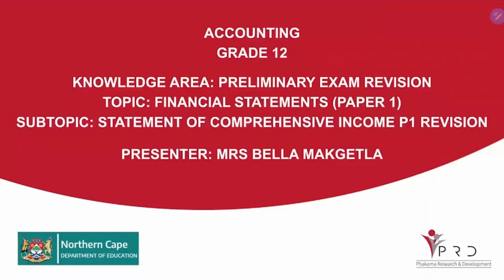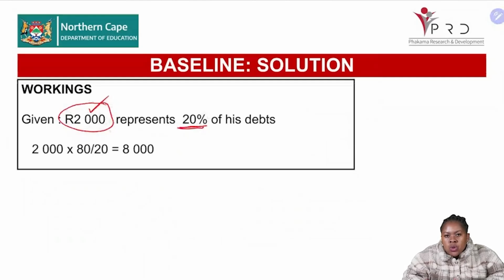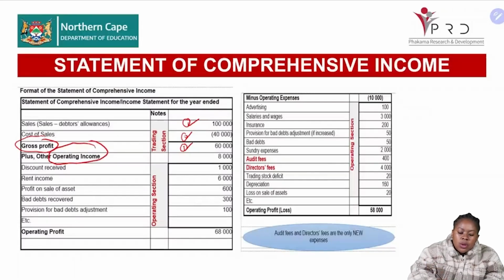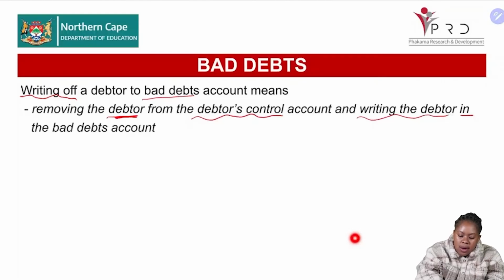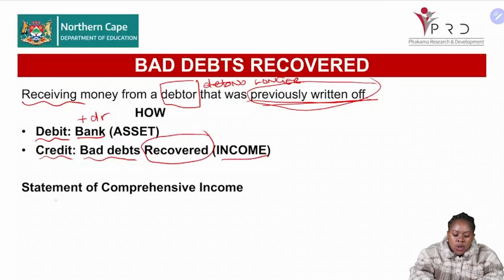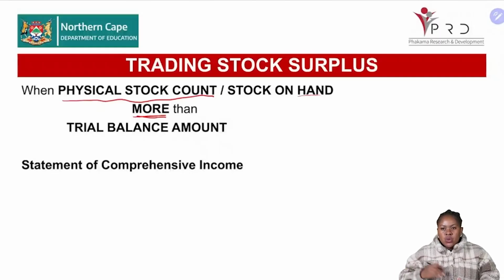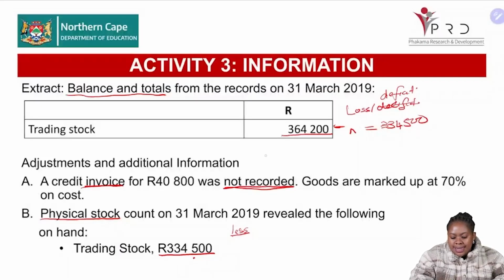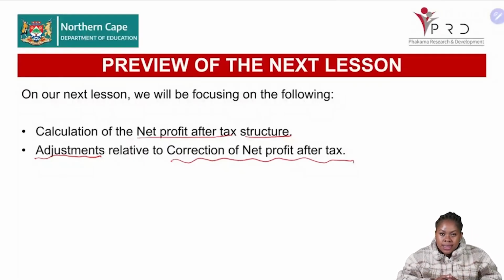ACCOUNTING GRADE 12 STATEMENT OF COMPREHENSIVE INCOME P1 REVISION